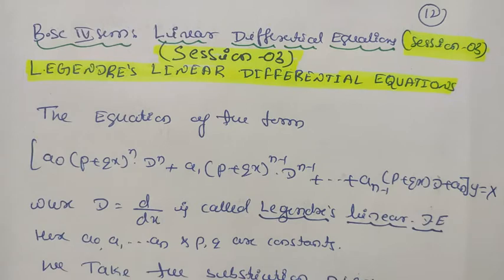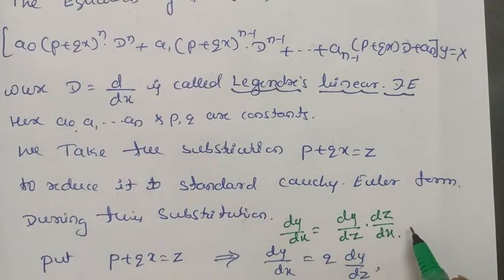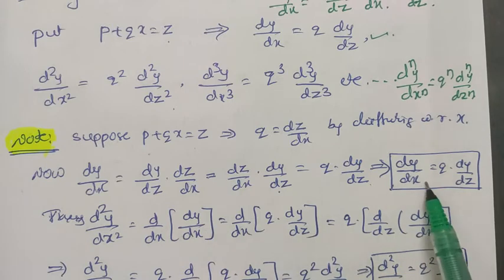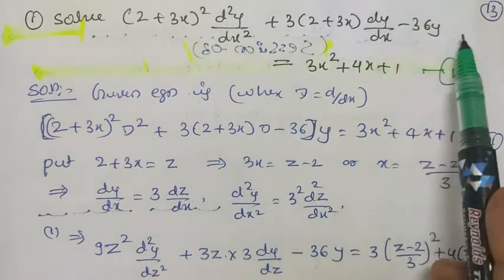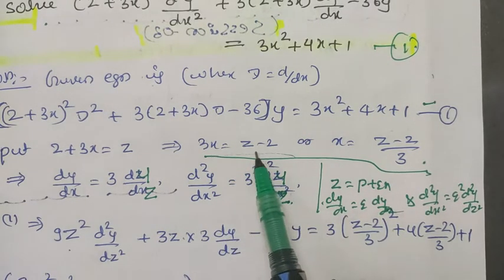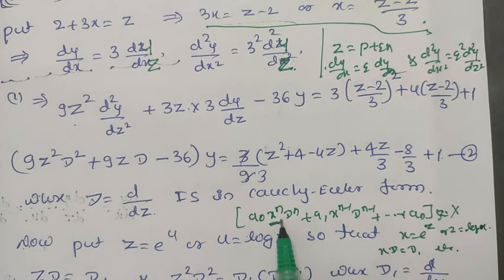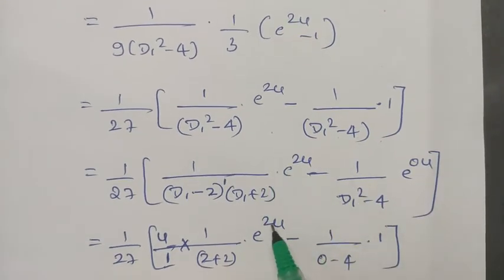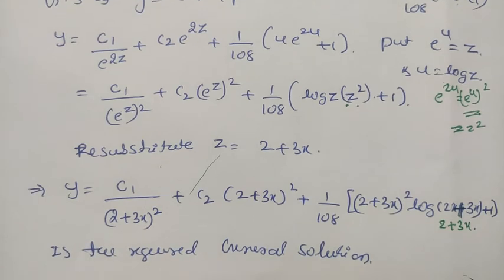B sc IV sem(Session- 03): Legendre's Linear differential equations// Linear differential equations